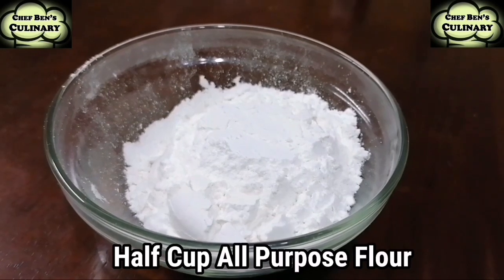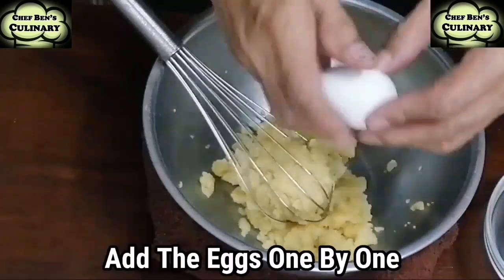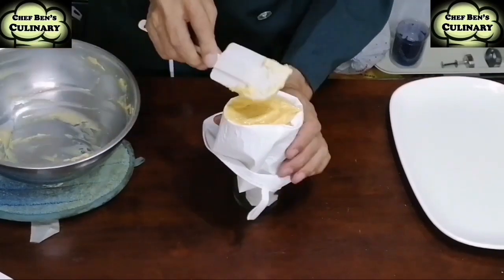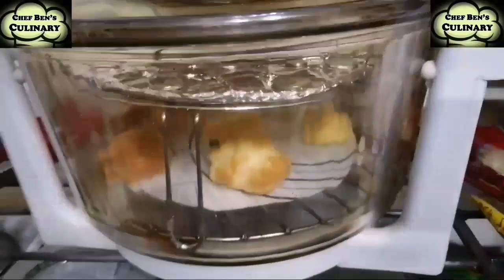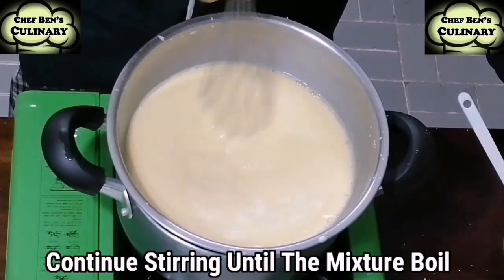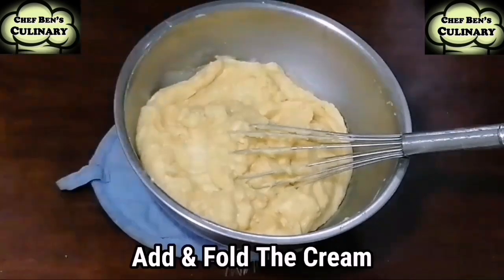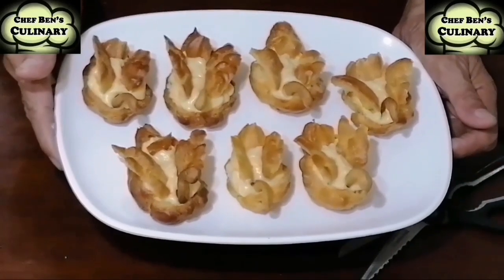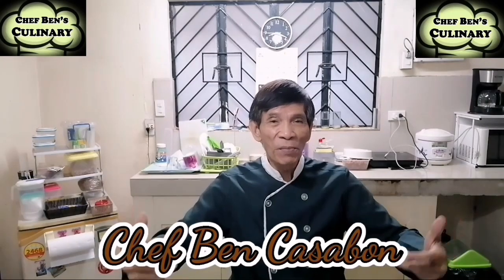How To Make A Cream Puff Swan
Step by step procedure on how to make a Cream Puff Swan. First is the making of a Basic Choux Pastry which is used to make shells of puffs. Then the making of a Soft Pastry that is made into a Patisserie Cream that is used as filing of the puff. The placing of uncooked Choux Pastry and the Patisserie Cream into the pastry bag. The forming of the puff and the assembling of the Cream Puff Swan.